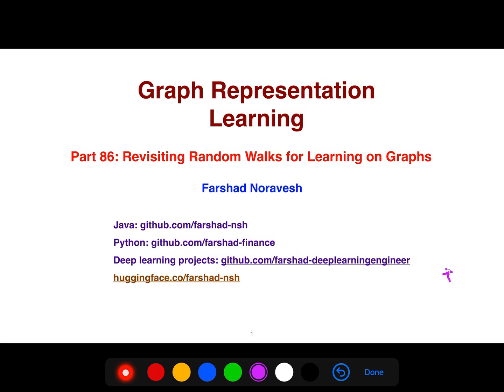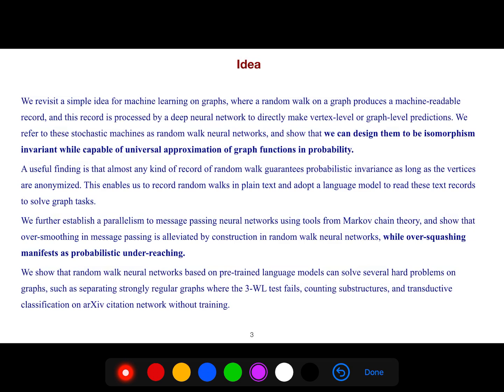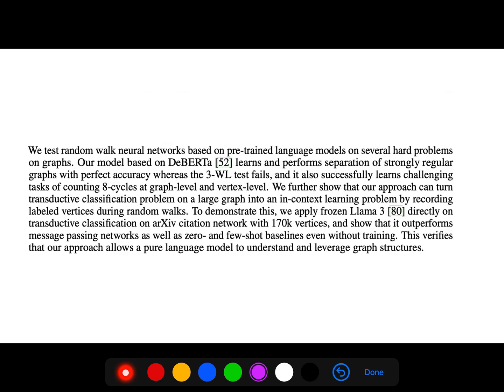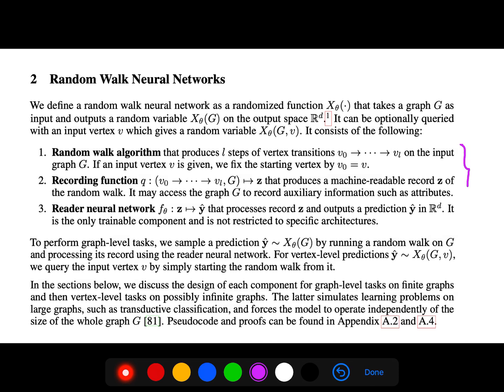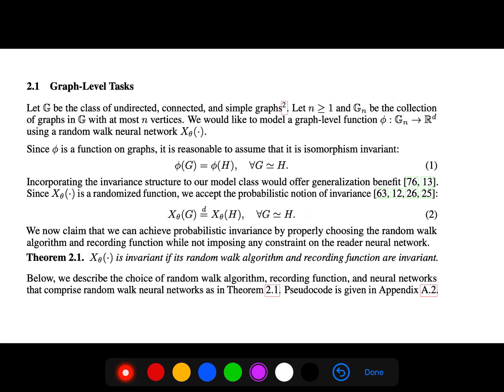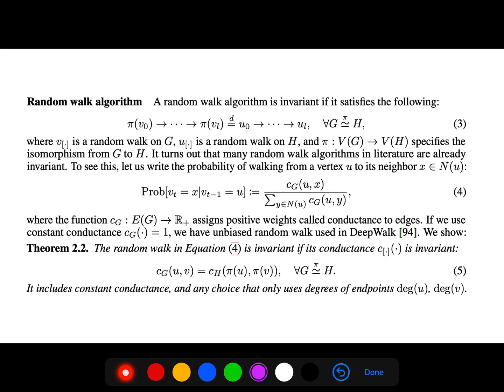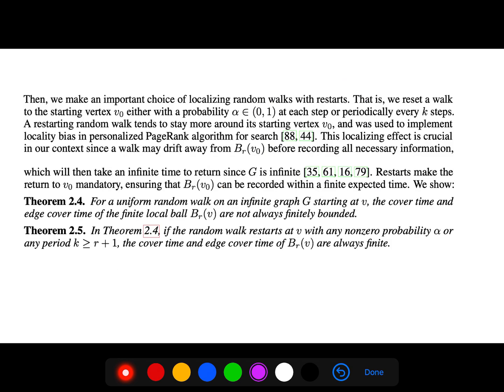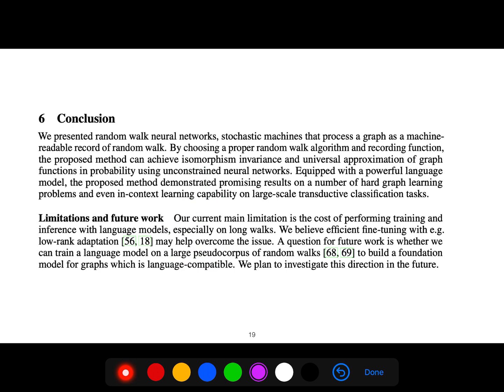Part 86: revisiting random walks for learning on graphs